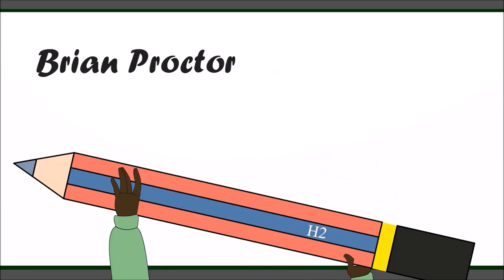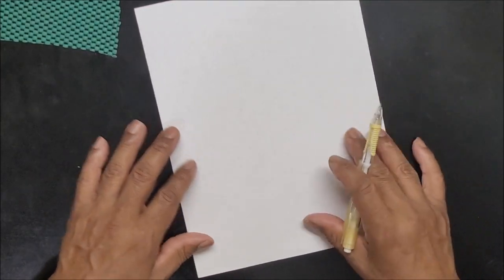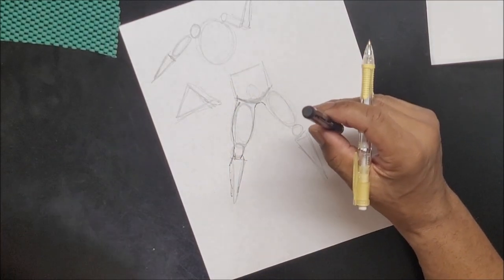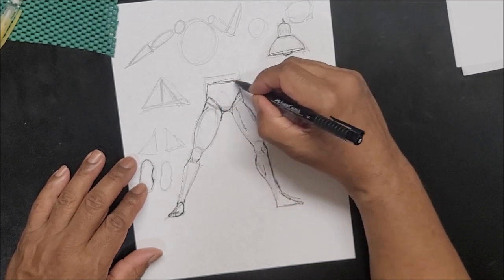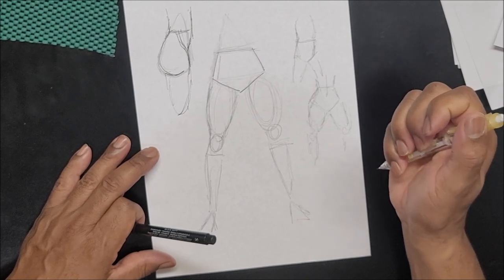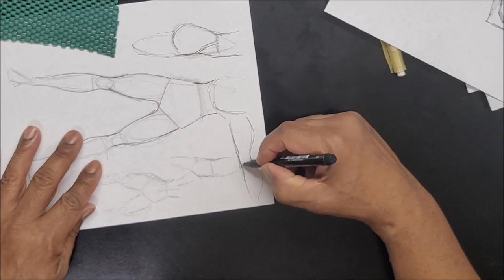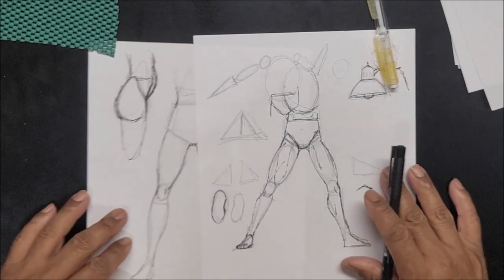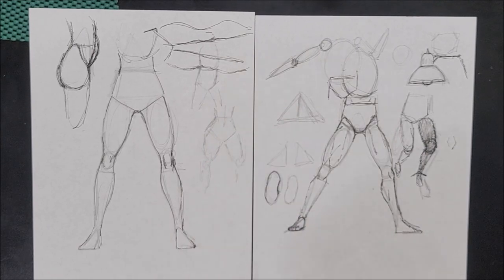How to draw the HIPS and LEGS. Way to simple!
In no time, this video will have you drawing the hips and  legs. Male and Female.

Help your Art Teacher keep his pencils sharp. Or just join for Free and keep up with what's going on in the world of 10 Talents Studio.